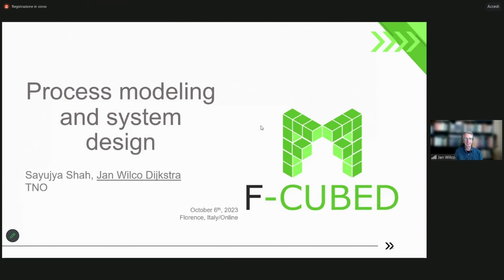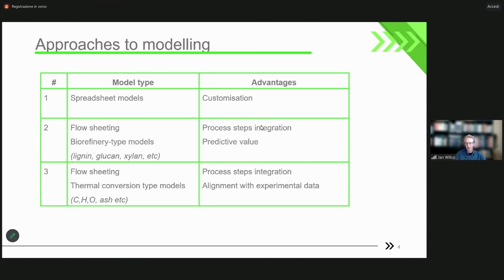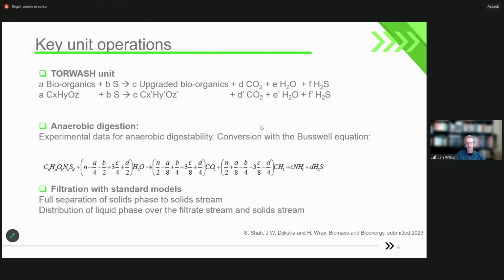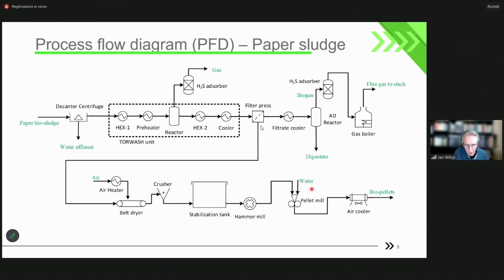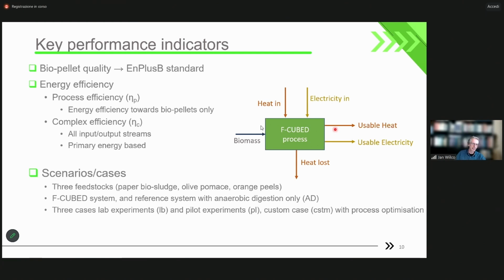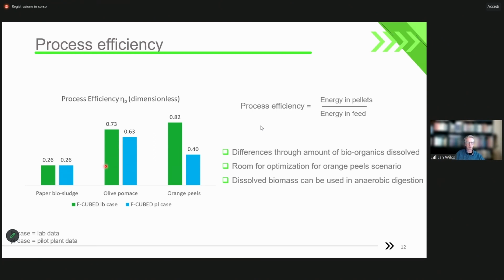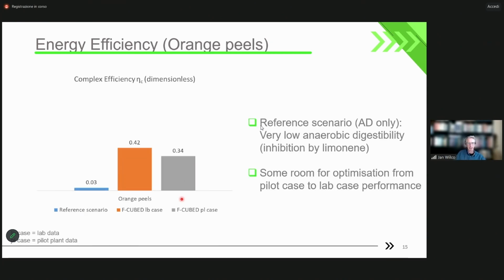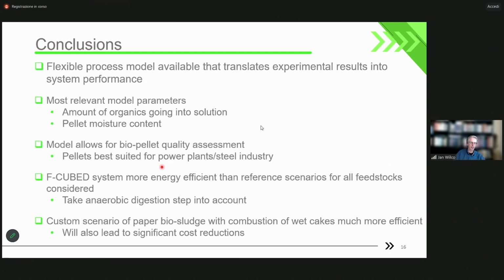Process model of Torwash mild hydrothermal treatment. Jan Wilco Dijkstra – TNO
Based on experimental results, a conceptual process was developed for the F-CUBED process with the help of a flexible process model. The presentation will discuss optimal configuration, performance, and efficiency of the process for the various feedstocks considered.